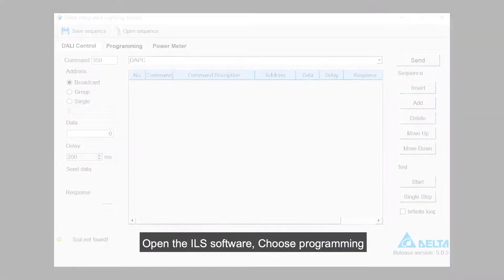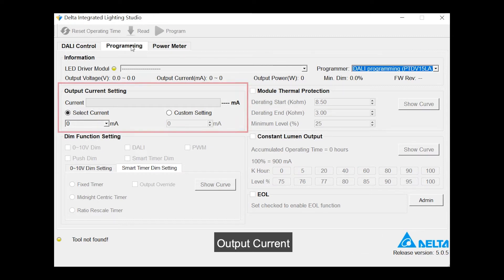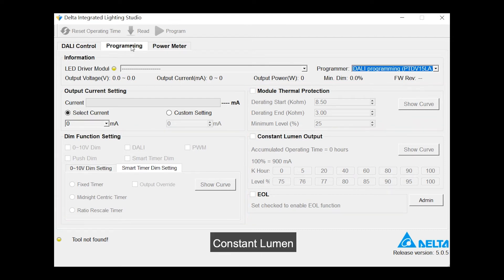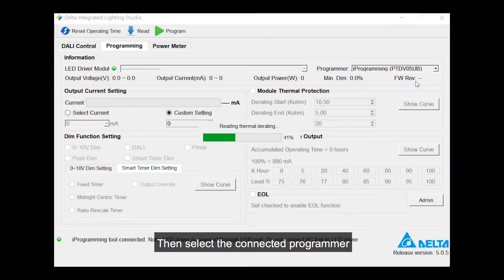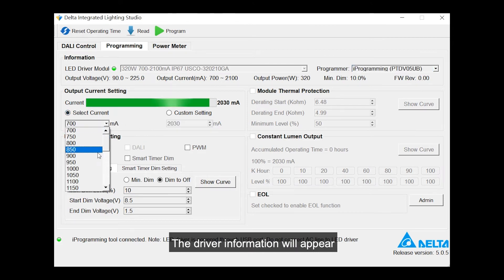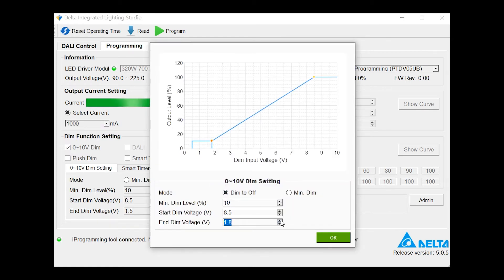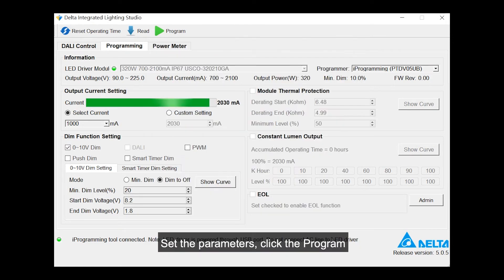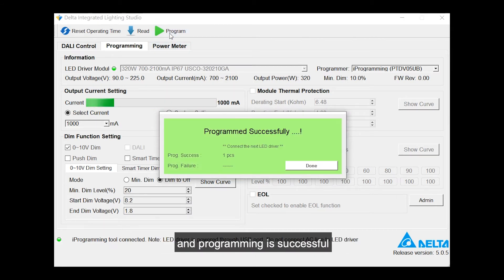Step by step, program LED drivers via Delta Integrated Lighting Studio (ILS)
You can easily program LED drivers via Delta Integrated Lighting Studio (ILS) software, which has three functions：DALI Control, Programming, and Power Meter. This video will focus on the “programming”, demonstrating how to program LED drivers through four types of programming tools - iProgrmmer, DALI programmer, Delta NFC, and FEIG  CPR30-USB.